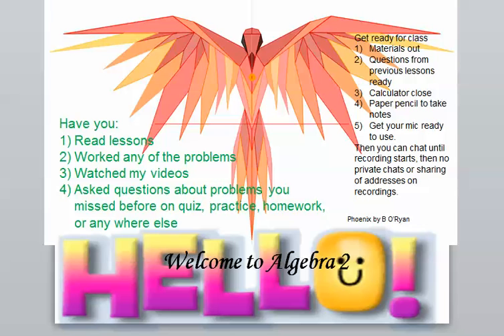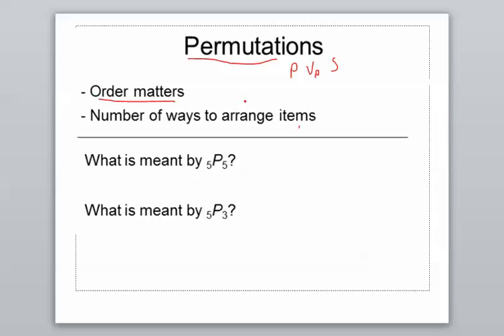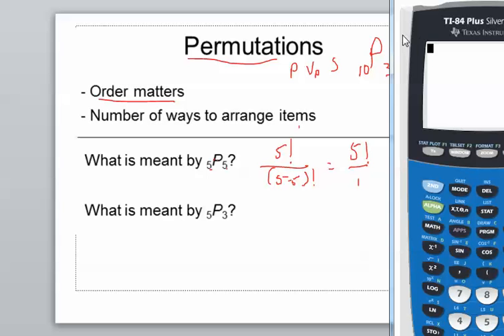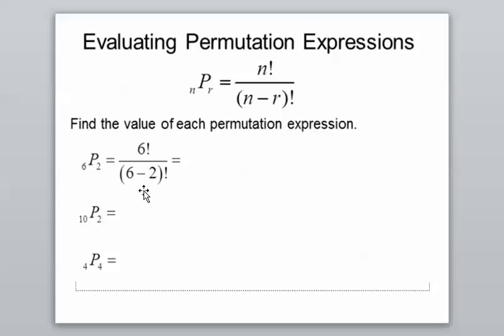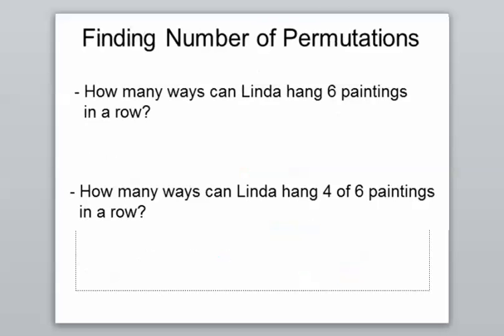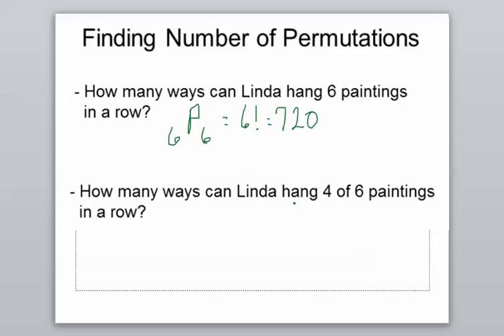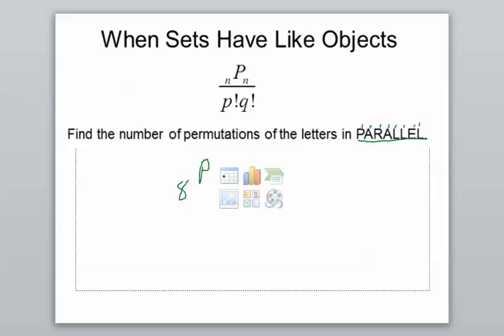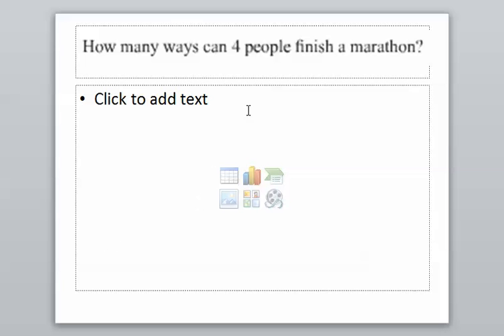4 2 permutations